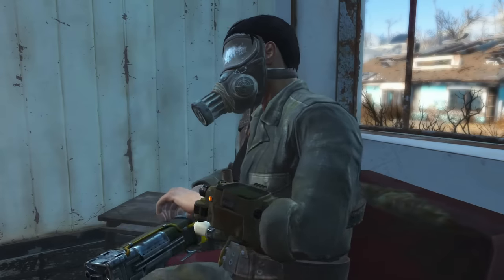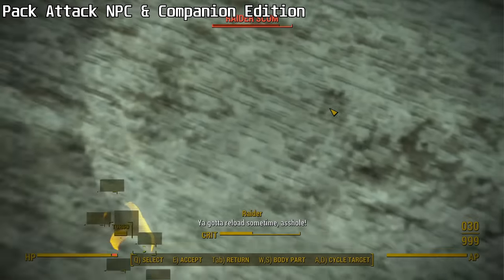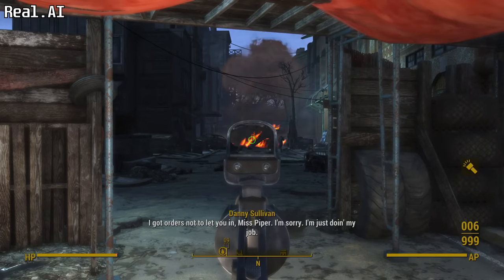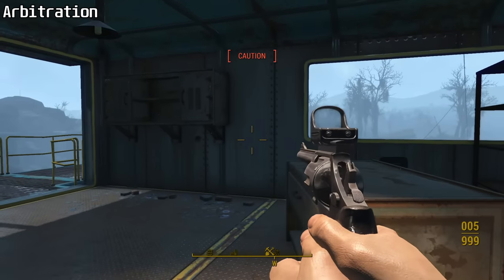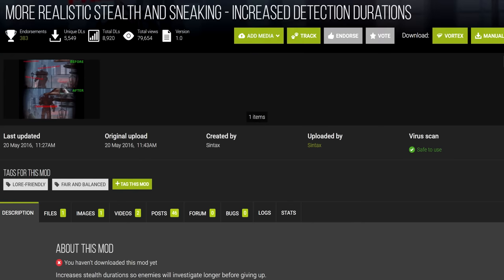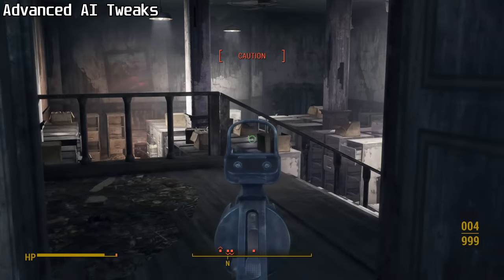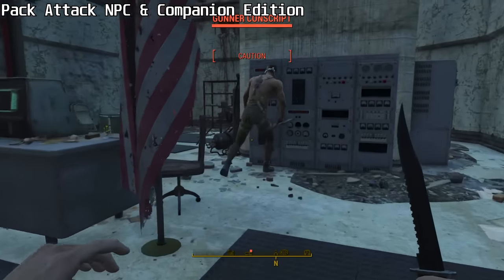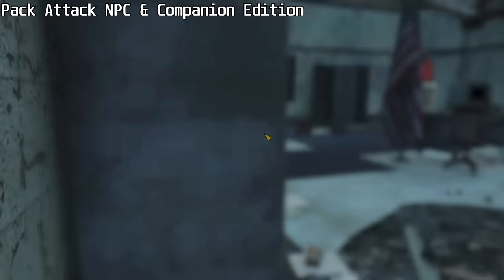What's the Best AI Mod for Fallout 4? - Mod Battle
Kind of a boring and poorly presented video. TLDW: Get Pack Attack (but be wary of script latency), and if you want extra difficulty, complement it with 4estGIMP's AI Edits or Combat AI Empowered (if you're feeling dangerous).

Update: On August 9th, 2023 a new AI mod called Chemfluence - AI Combat Dynamics was released.

It's a script based mod like PANPC/PACE, but far more simple. To illustrate, Chemfluence has a single 9 kilobyte script, whereas PANPC alone has dozens adding up to over 2 megabytes.

All Chemfluence does is change each NPC's combat style depending on several factors:
- chem they've most recently consumed
- equipped weapon (melee/shotgun/ranged)
- health dropping below configurable threshold

The Pack Attack mods have their own dynamic combat style switching system, which already has the latter two factors covered.

I imagine if you attempted to use both PANPC/PACE and Chemfluence at once, NPCs would constantly flip between combat styles, which would be undesirable. Due to this soft conflict, these mods shouldn't be used together. If you can handle the script load caused by Pack Attack, I see no reason to choose Chemfluence over it.

Every other mod I've reviewed will work fine with Chemfluence, although any changes they make to the default combat styles will be overwritten by Chemfluence's new combat styles most of the time. For Arbitration/Advanced AI Tweaks, this may be a benefit rather than a downside.

I hope no new AI mods release any time soon, because I'm running out of description space.

Timestamps:
0:00 Intro
1:05 Recommendations/Caveats
2:58 Real.AI
5:39 Real.AI Untethered & Dialogue
6:11 Arbitration
8:35 Stealth and Detection System
9:46 Search and Destroy
10:29 More Realistic Stealth and Sneaking
10:51 Advanced AI Tweaks
11:51 4estGIMP’s AI Edits
12:44 Combat AI Empowered
13:48 Pack Attack NPC/Companion Edition (recommended)
17:07 Outro